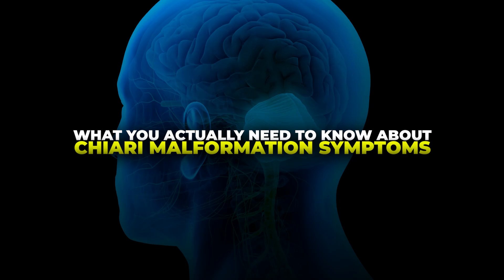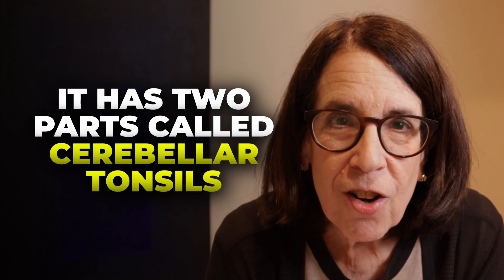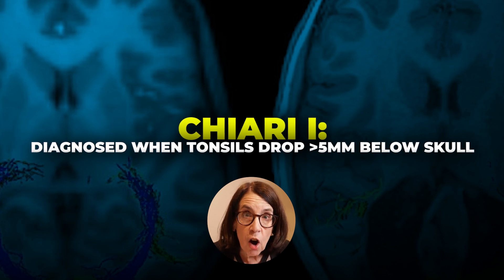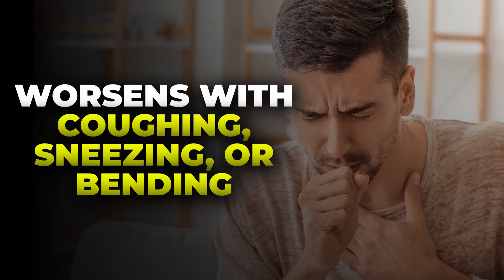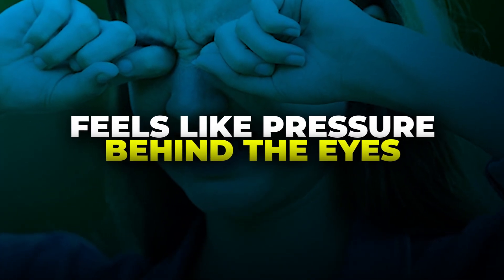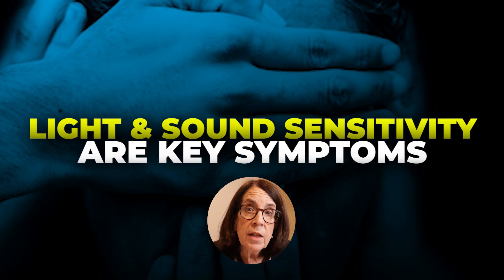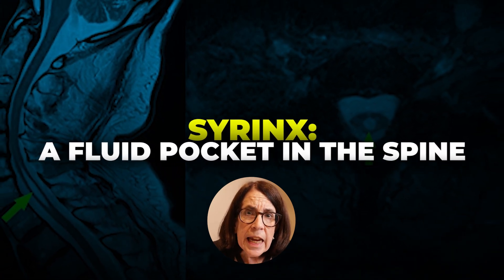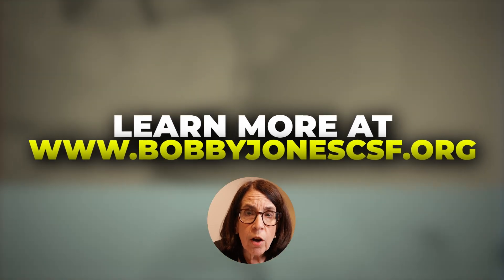What You ACTUALLY Need to Know About Chiari Malformation Symptoms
Learn more about symptoms, diagnosis, and management on The Ehlers-Danlos Society

This video discusses Chiari malformations, focusing on what happens when the base of the brain protrudes through the foramen magnum. It highlights the importance of not ignoring certain signs and symptoms that could indicate the need for treatment. Seek medical evaluation if you experience concerning symptoms.

CHAPTERS

00:00 Introduction
00:05 What Is a Chiari Malformation
00:20 Chiari Type 1 Explained
00:28 Foramen Magnum Overview
00:49 Cerebellar Tonsils & MRI Criteria
01:32 Low-Lying Cerebellar Tonsils
01:40 Asymptomatic vs Symptomatic
01:53 Common Symptoms – Headaches
02:13 Triggers & Weather Sensitivity
02:32 CSF Flow Disruption
03:05 Neck Pain (Coat Hanger Distribution)
03:27 Dizziness & Balance Issues
03:40 Muscle Weakness & Numbness
03:53 Vision Problems
04:02 Hearing Issues
04:09 Swallowing & Voice Changes
04:23 Syrinx Formation
04:45 Additional Symptoms of Syrinx
04:52 When to Seek Neurological Evaluation
05:06 More Information & Resources